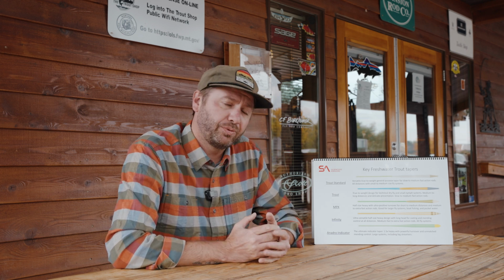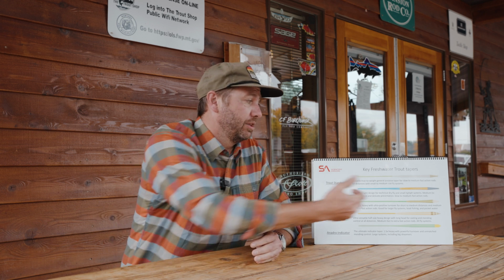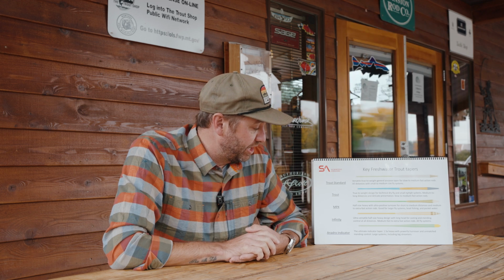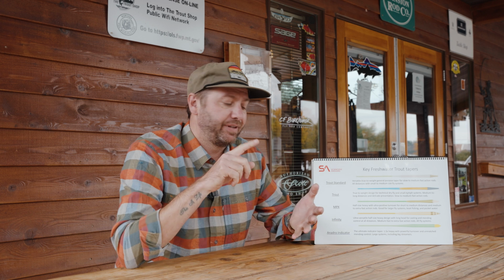Fly Line Tapers Explained | Scientific Anglers Jeff McGowan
There are a ton of different fly line brands and tapers on the market. The fly shop wall can be overwhelming to shop at times. What grain weight do I need?, What brand is the best?, What taper do I need?, Should I get a half size heavy? etc. In this video Jeff Breaks down the Scientific Anglers Taper lineup in an easy digestible way so that you can select the right line for your rod and application.